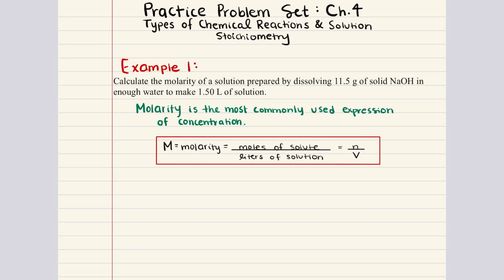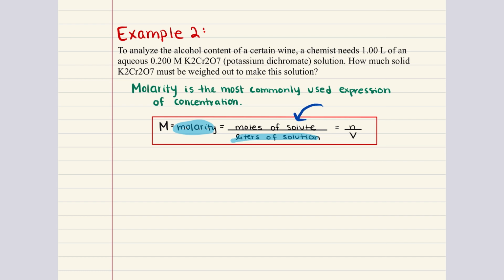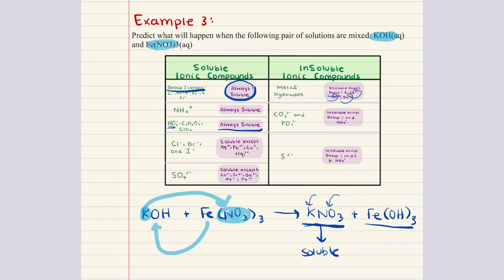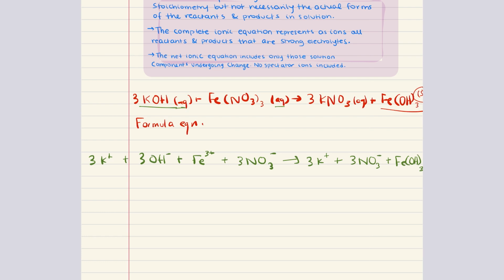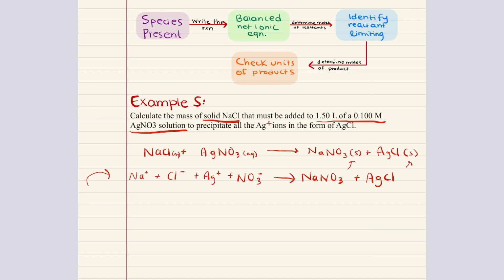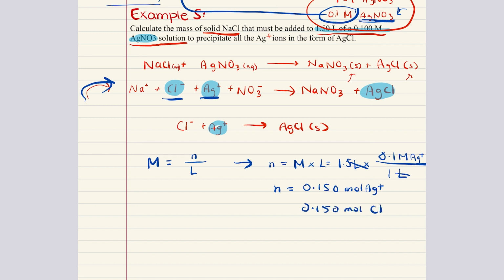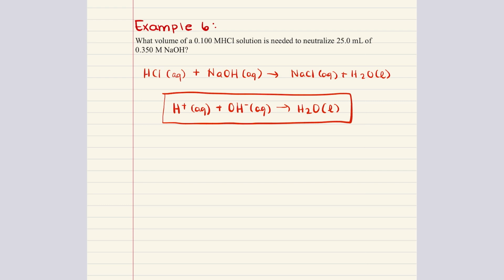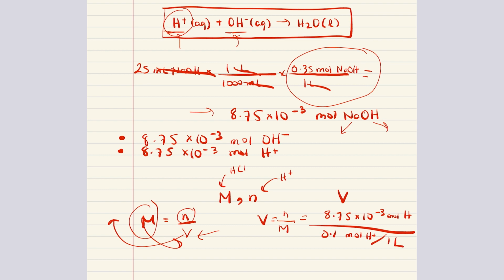General Chemistry 1: Chapter 4 - Types of Chemical Reactions and Solution Stoichiometry Problem Set